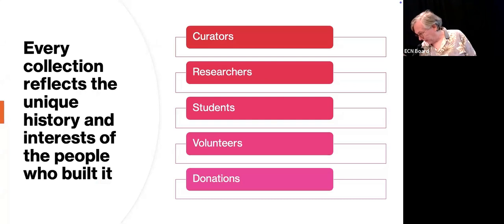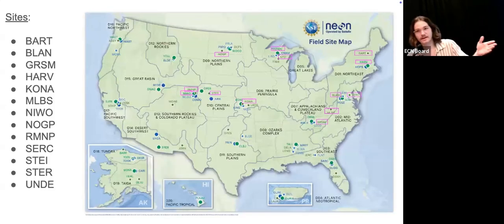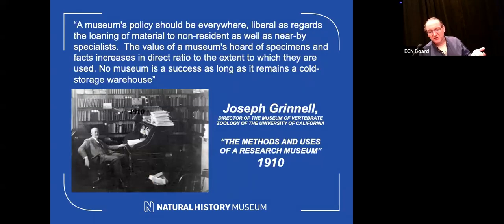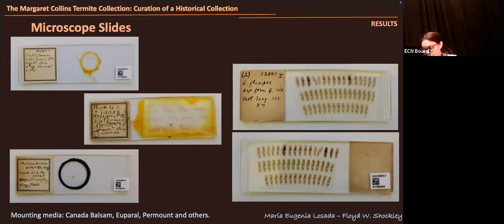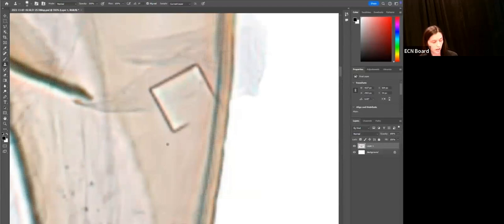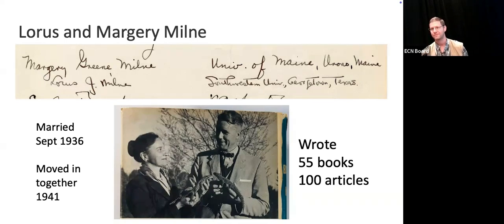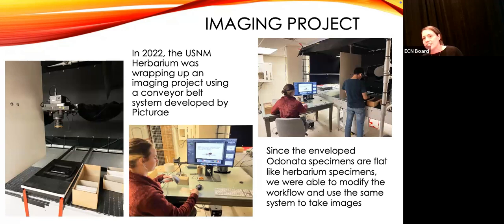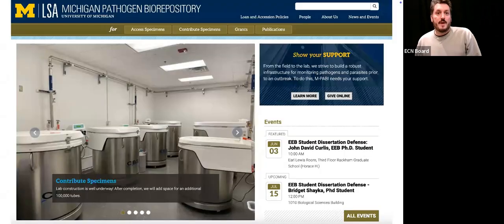ECN 2024: Contributed Talks 2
Entomological Collections Network Annual Meeting 2024: Contributed Talks Session 2. Sunday, November 10.

Speakers: Doug Yanega, Brennan T. Hays, Max Barclay, Jennifer C. Girón, Maria-Eugenia Losada, Megan X. Neal, Michael Ferro, Krystal R. Hans, Erin Kolski, Jessica Bird, K. Samanta Orellana, Oliver Keller.